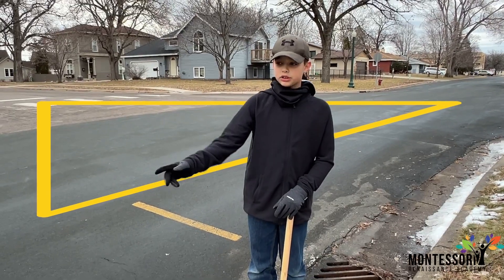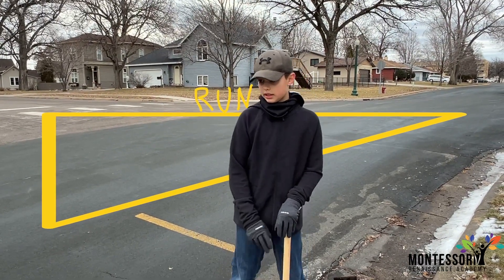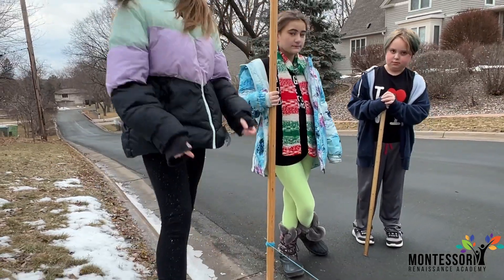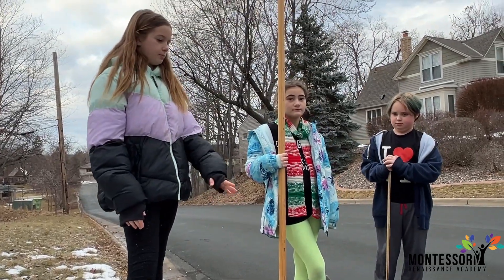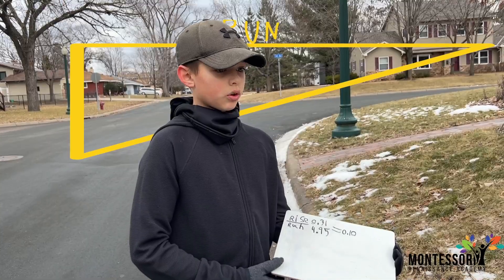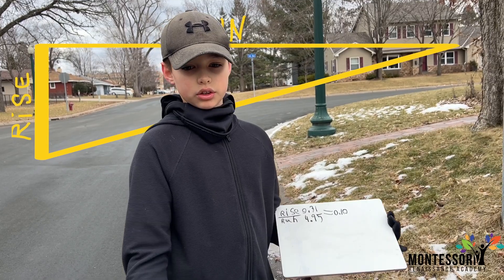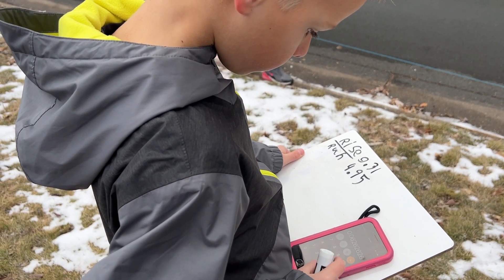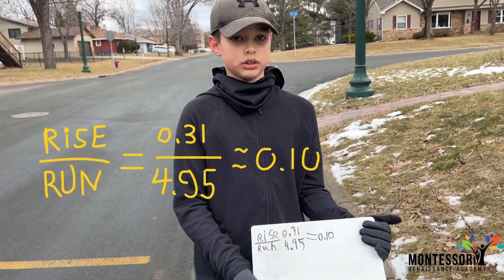MRA E2 Students Measuring Slope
A group of E2 students walk to a nearby hill to measure its slope. This one lesson demonstrates many parts of a Montessori education: learning together in an environment outside the classroom, using materials to to observe and learn from their surroundings, and explaining their method to others.